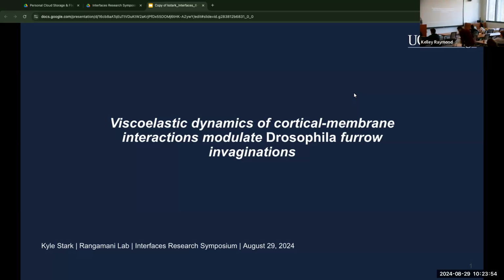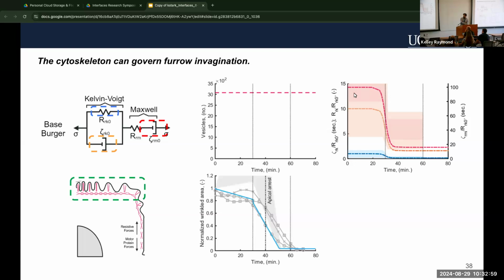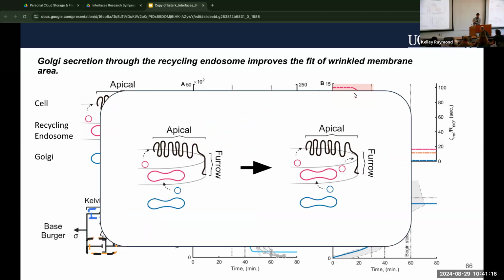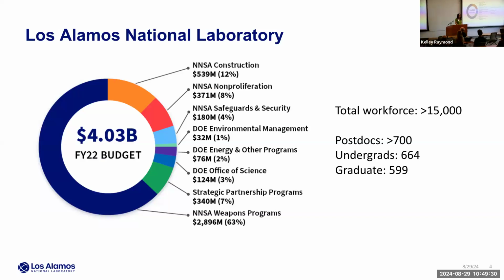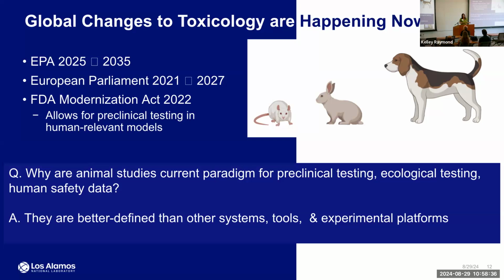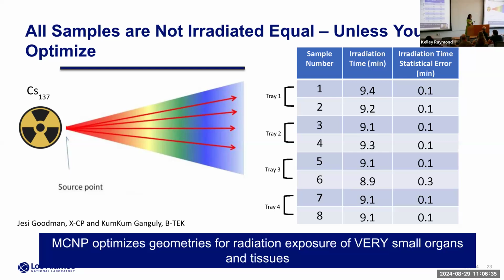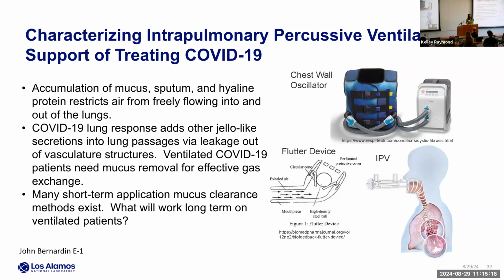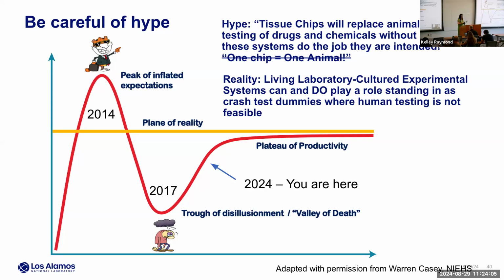3 Kyle Stark and Jennifer Harris, Ph.D.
10:15 AM - Trainee Talk: Interfaces Trainee, Kyle Stark, discusses "Viscoelastic dynamics of cortical-membrane interactions modulate Drosophila furrow invaginations."
11:00 AM - Keynote Presentation: Jennifer Harris, Ph.D., DABT, Los Alamos National Laboratory presents "Facilitating unique research and discoveries by partnering scientists across vastly different fields."